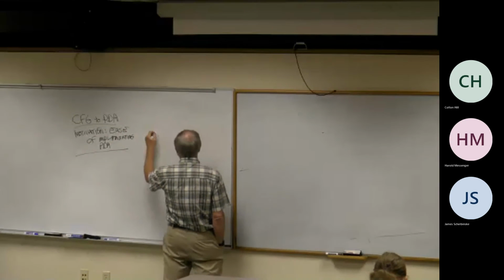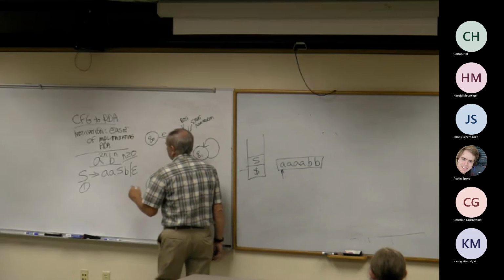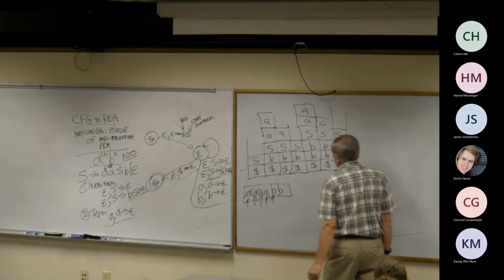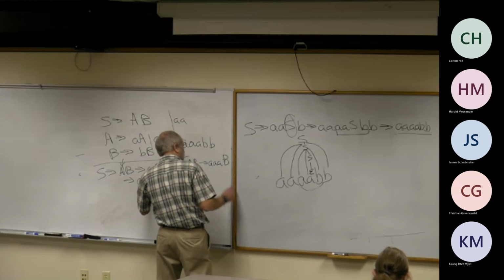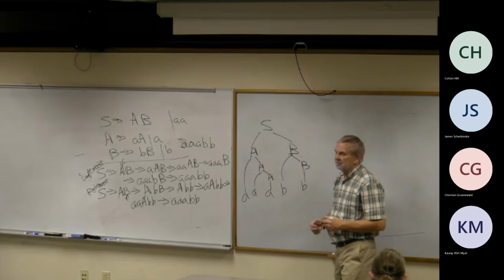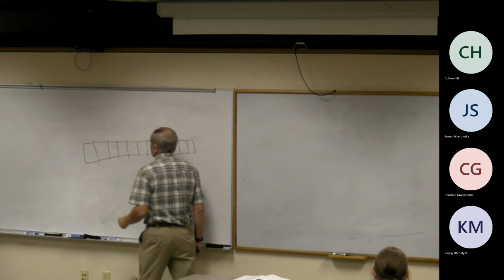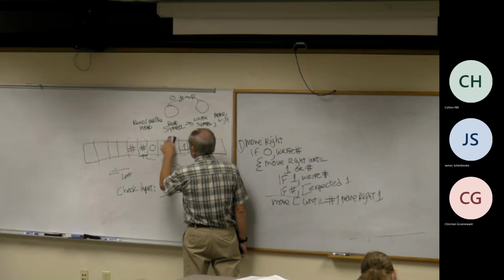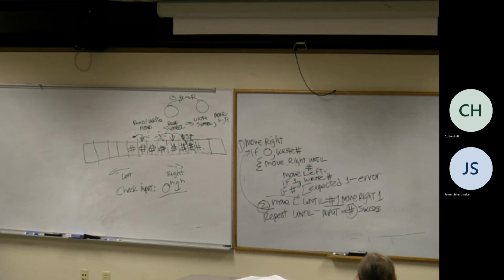CS 4700_5700 10-25-21